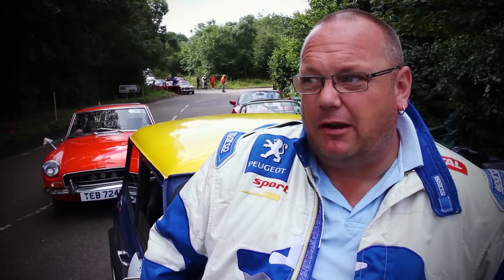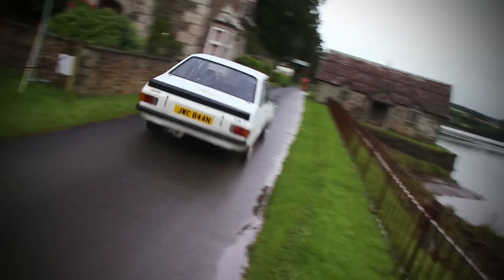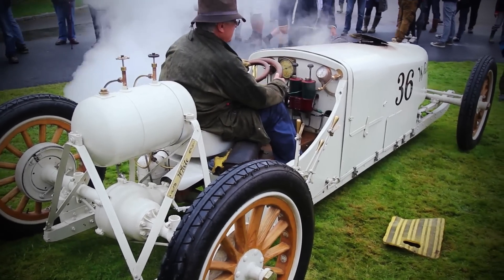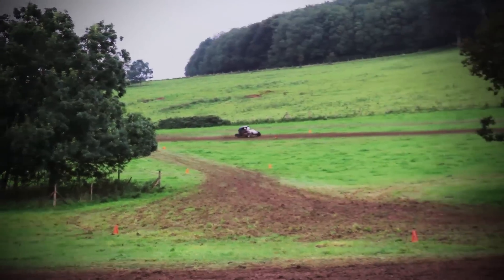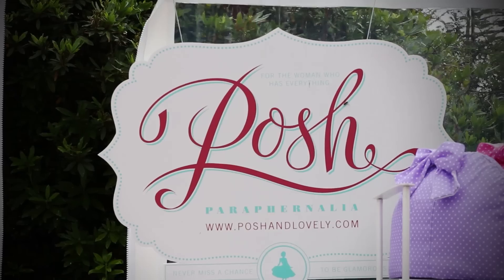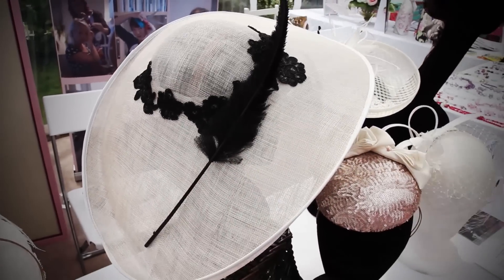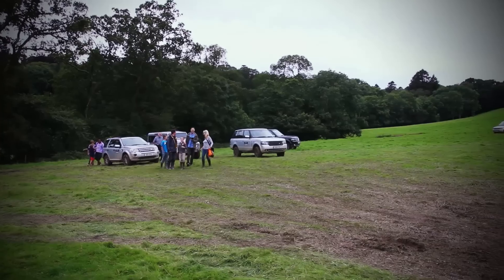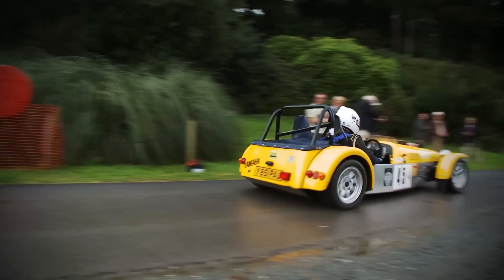Pentillie Festival of Speed 2012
Take a look at the fantastic new video from the 2012 Pentillie Festival of Speed. It includes all the 'best bits' from the event; competitive Hillclimb footage, driver interviews and more...